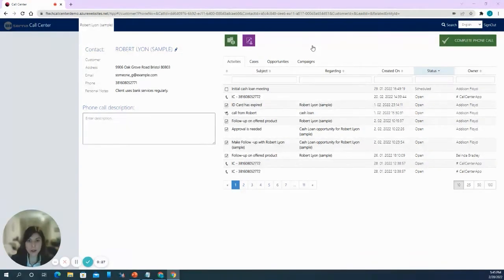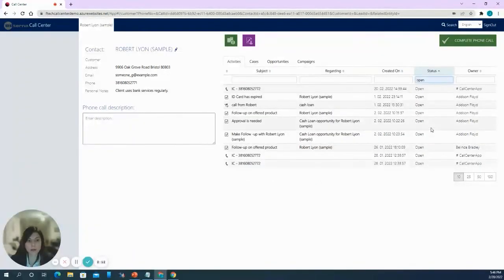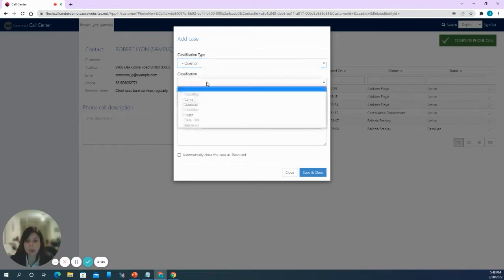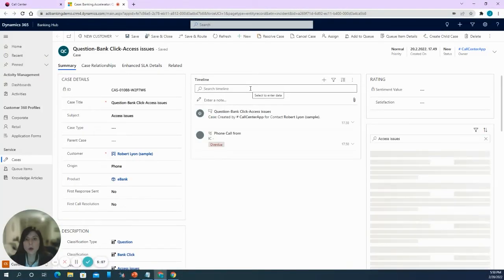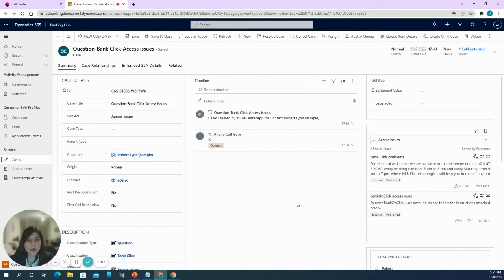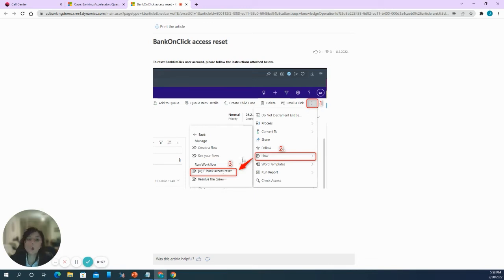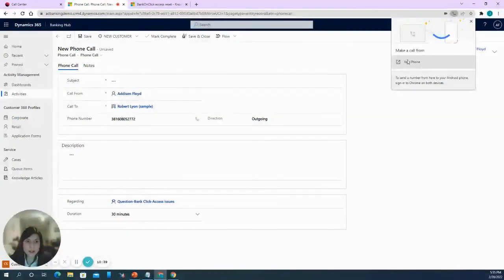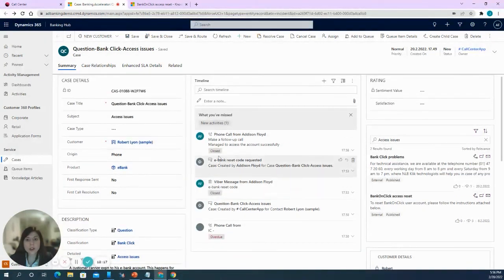6. How Omnichannel helps banks to increase turnover (Call Centre Example)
How Omnichannel helps banks to increase turnover

Today it is not enough to have just an online and offline banking presence, everything must also be seamlessly interconnected for an omnichannel customer experience.

Customers access their bank accounts on multiple devices, and want to communicate using diverse unconventional communication channels such as Viber, Microsoft Teams, Virtual Agent, SMS, call centres, and many others.

And on top of this, customers also expect Real Data synchronisation between all of these channels. How can you ensure all of this happens? It’s easier than you might think. Find out how omnichannel can help you to increase turnover in this short online course.